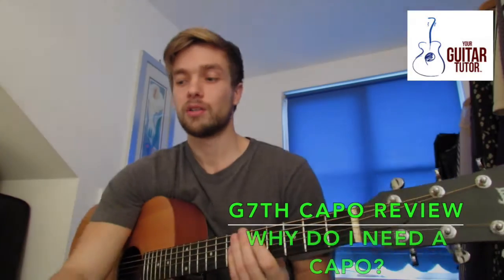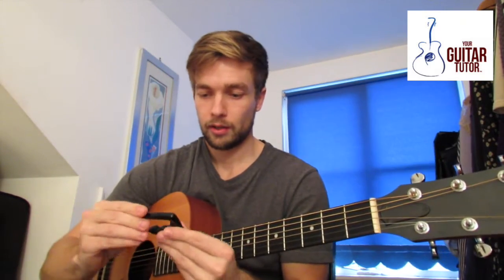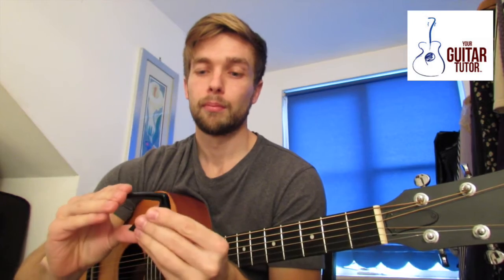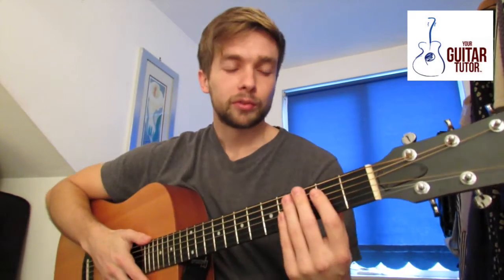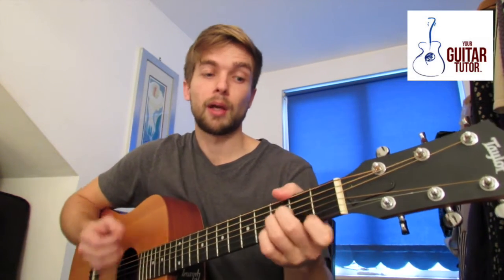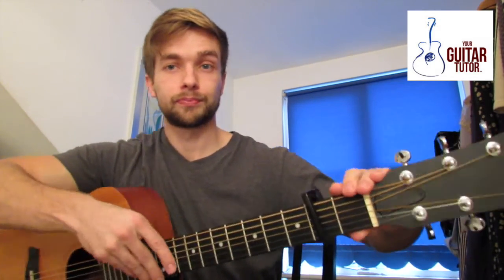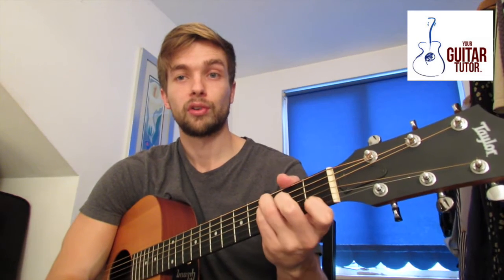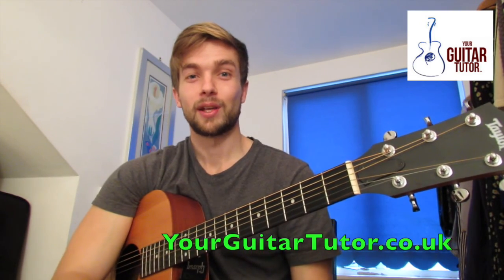G7th Capo Review & Unboxing - What is a Capo?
Recommended Gear - (UK viewers) Taylor Big Baby Guitar
(USA viewers)

G7th Capo - (UK viewers)

Tuner - (UK viewers)

Why not learn 8 of the essential chord shapes you can play with your capo
G7th capo company kindly sent me a capo to use in my videos, as I get a lot of requests about which capo to get and if you really need one. The G7th Performance 2 Capo is top-quality capo that I highly recommend for my private students and online students.